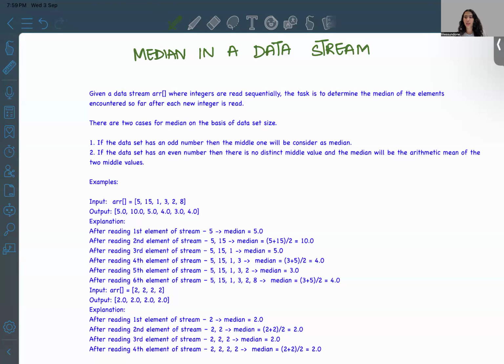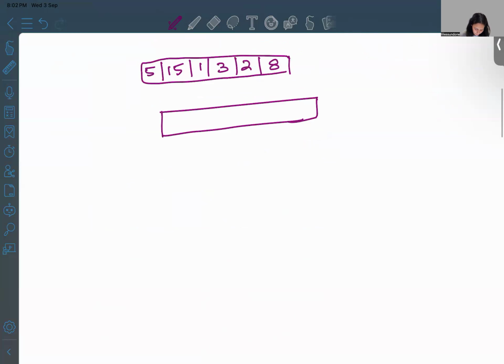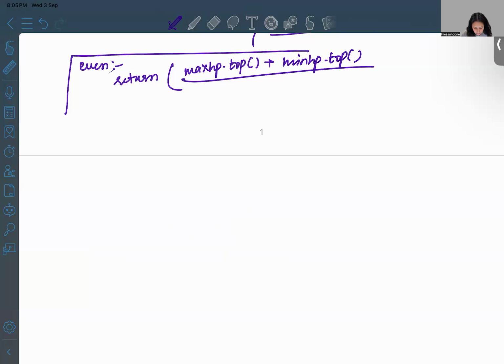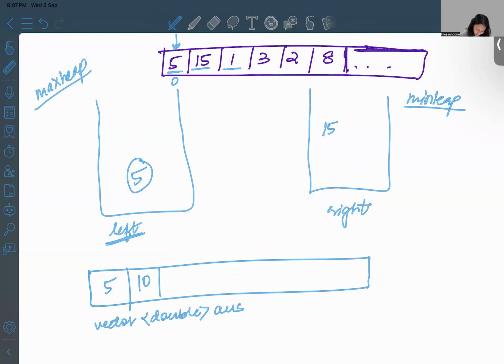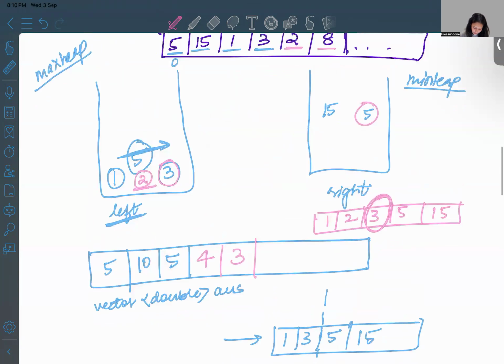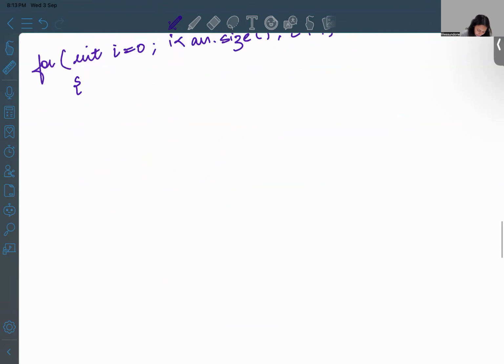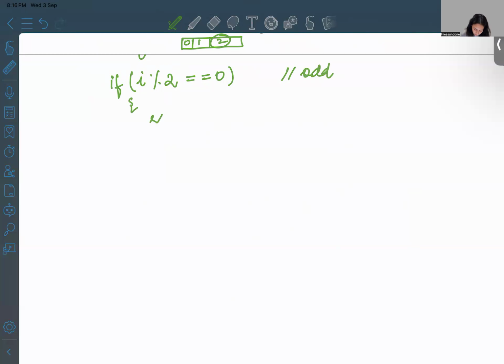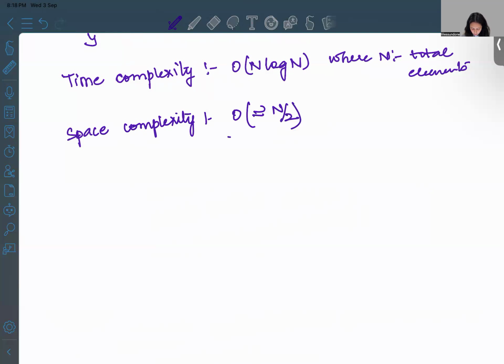Heaps-9 | Median in a Data Stream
📌 Median in a Data Stream | Data Structures & Algorithms
T.C. : O(N LogN)
S.C. : O(N)